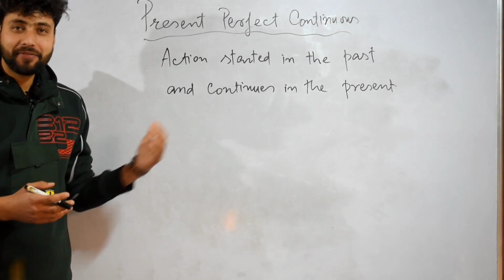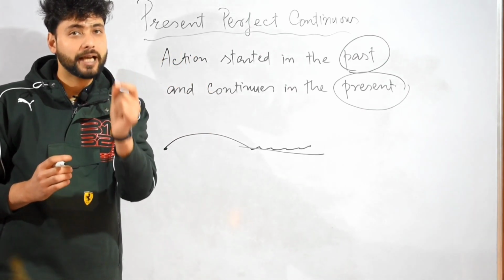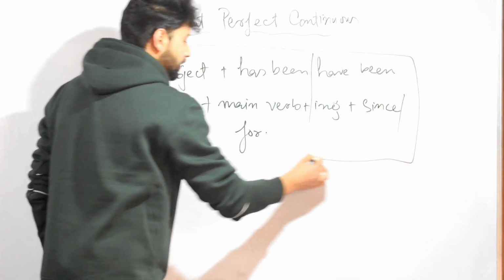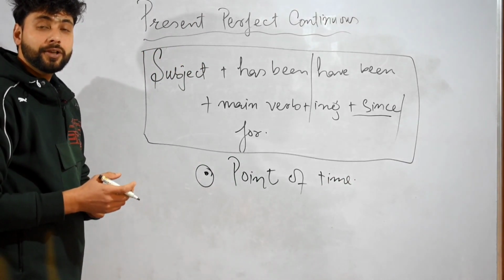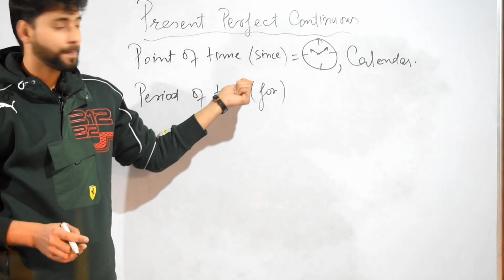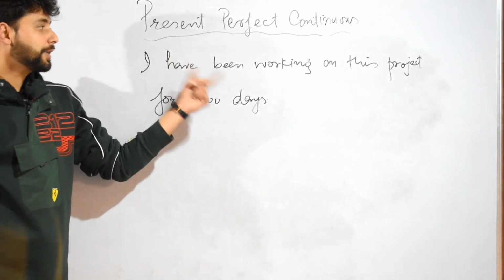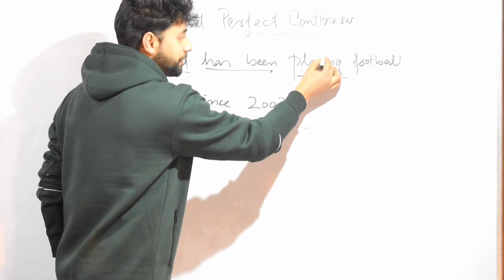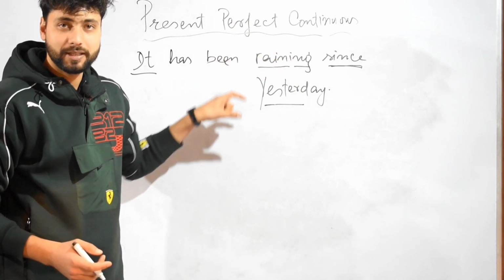Tense: Present Perfect Continuous with examples| Tenses made Easy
Hello my lovely learners!

 Explore present perfect continuous with examples in this video. Clear your doubts by watching this entire video.